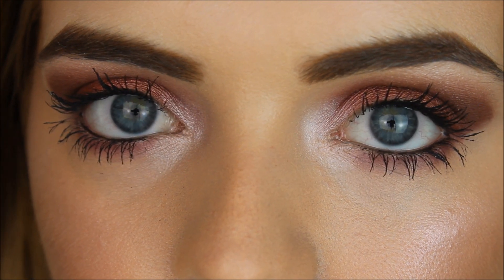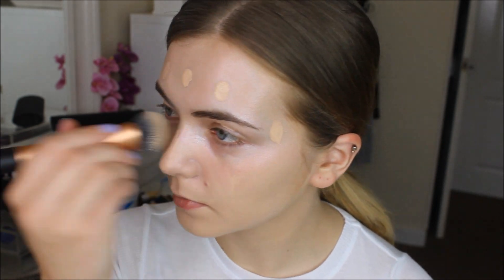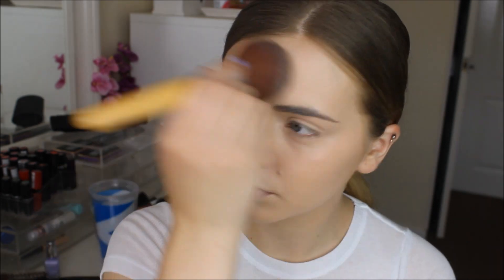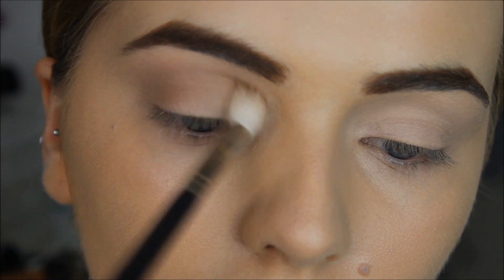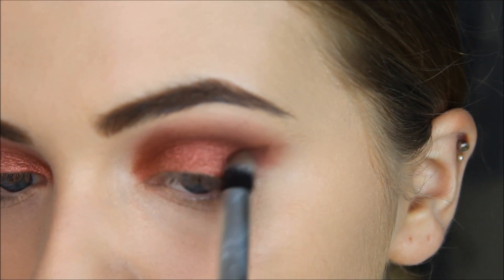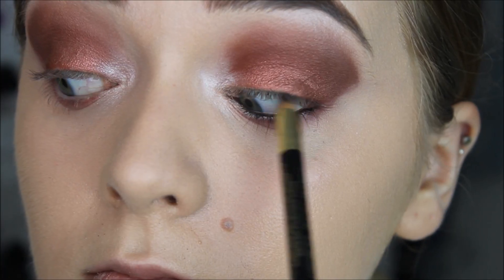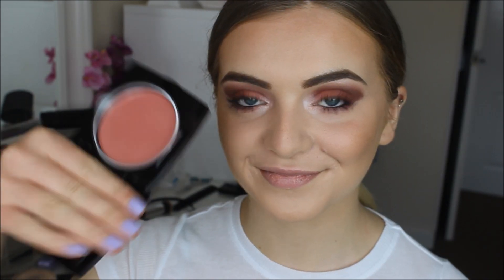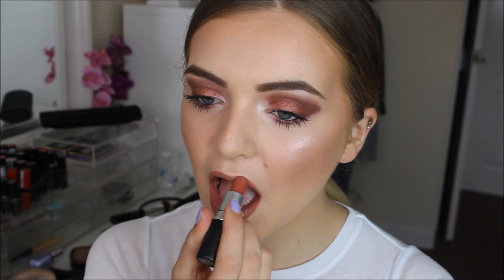Berry Eyes Makeup Tutorial | Jamie Johnston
Here’s a makeup tutorial focusing on berry tones!

▷ Have you seen my PREVIOUS VIDEO?! Warm Copper Eyes Makeup Tutorial »